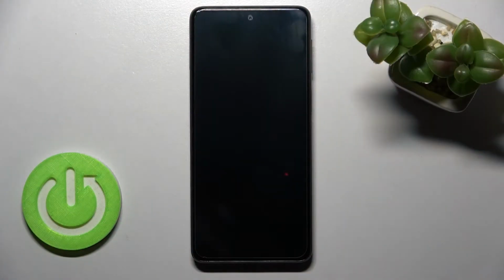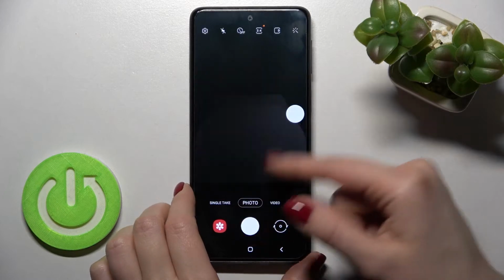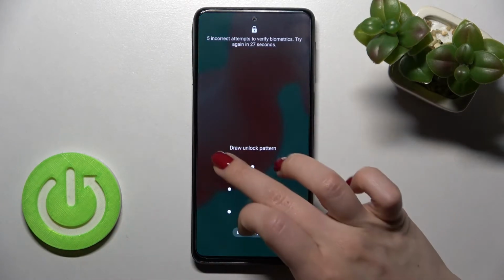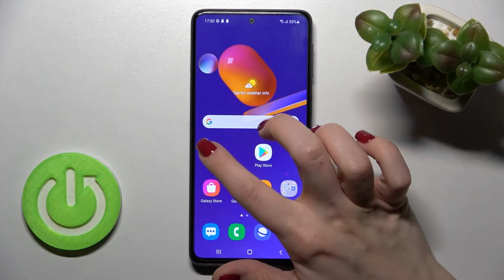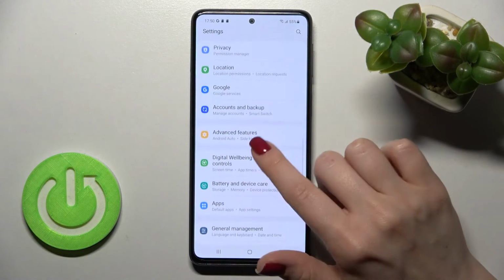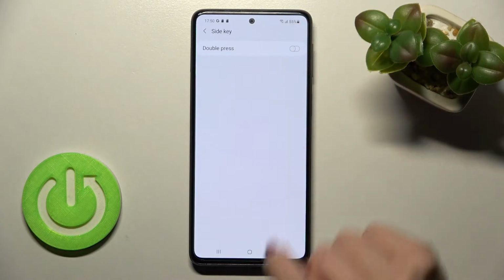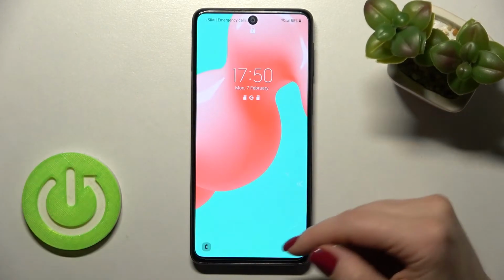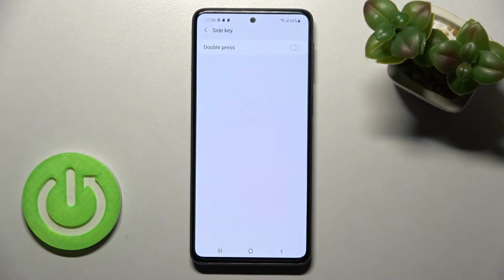How to Turn Off Power Button Double Tap Camera Quick Launch on SAMSUNG Galaxy M31s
Learn more information about SAMSUNG Galaxy M31s:
In this simple yet useful video tutorial, our specialist is going to show how can disable the camera quick launch while pressing the side power key feature on your SAMSUNG Galaxy M31s smartphone. So if you want to learn how to manage the quick launch function on the SAMSUNG Galaxy M31s device, we are glad to invite you to watch this video and find out!

How to disable camera quick launch on SAMSUNG Galaxy M31s? How to switch off the power key double tab camera quick launch on SAMSUNG Galaxy M31s? How to configure camera quick launch on SAMSUNG Galaxy M31s?